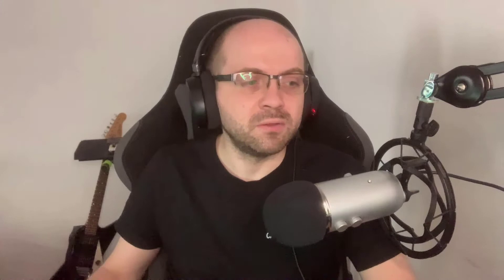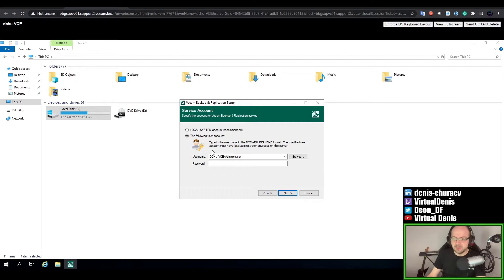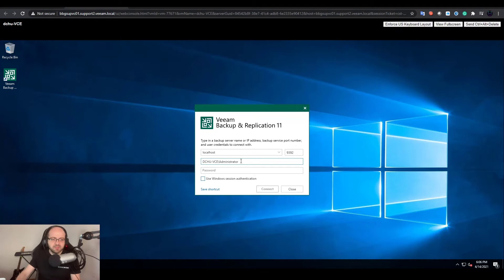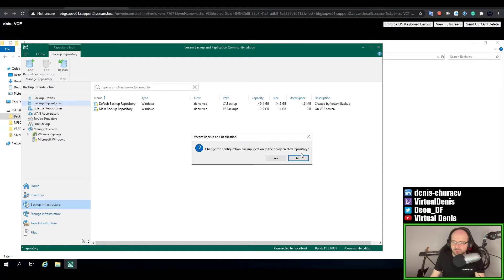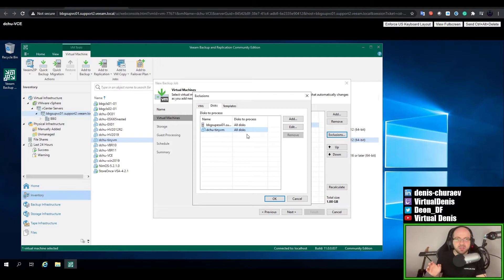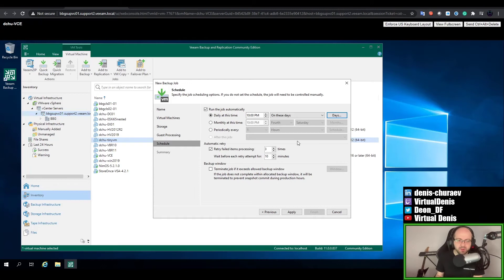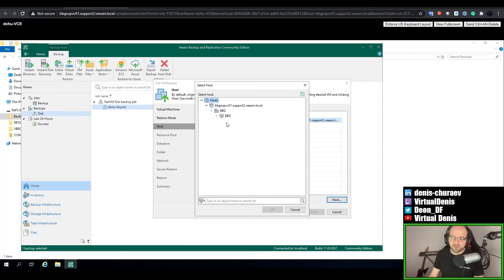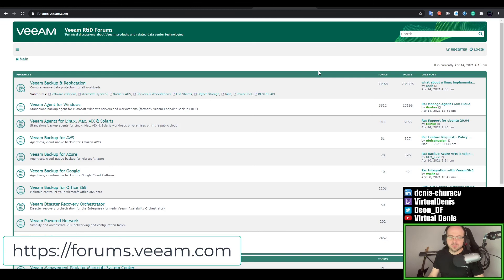Veeam Backup & Replication Community Edition - EP1 - Setup, backup, restore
A setup instruction for Veeam Backup & Replication Community Edition.